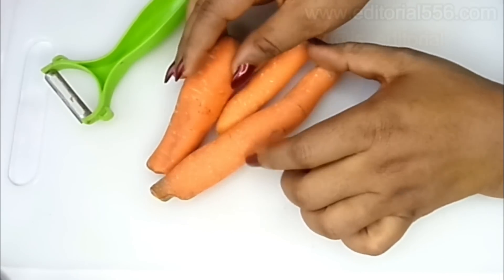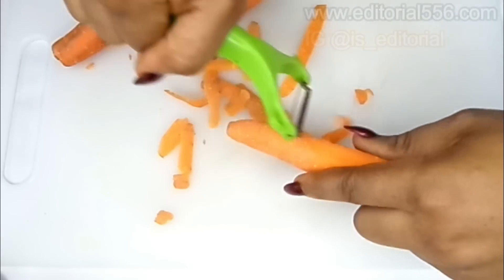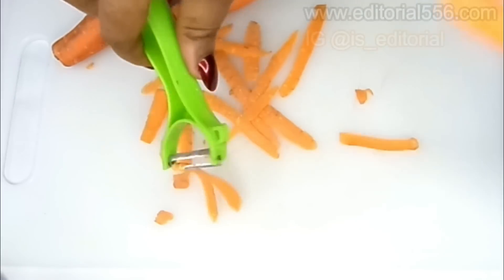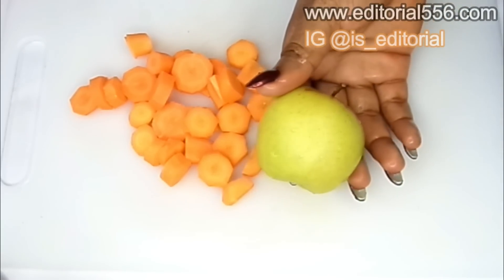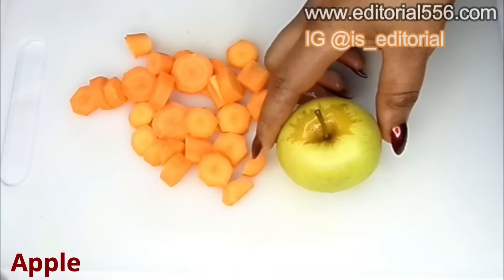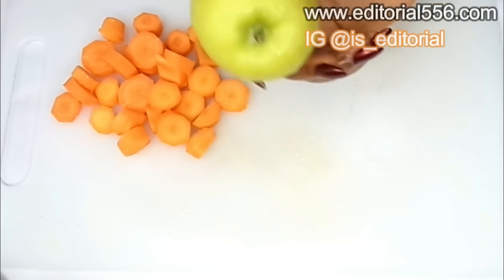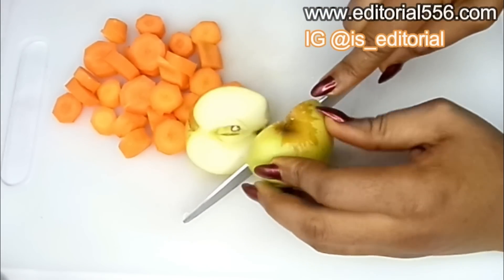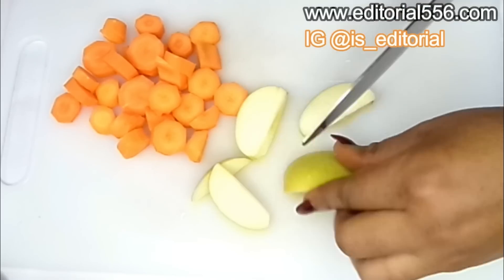Eat these 2 things together and belly fat will go forever no side fat